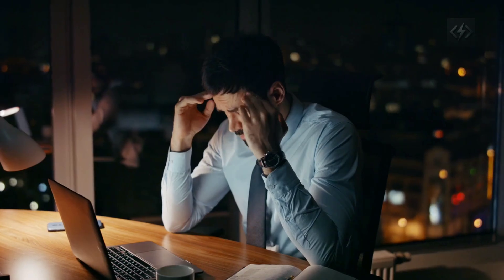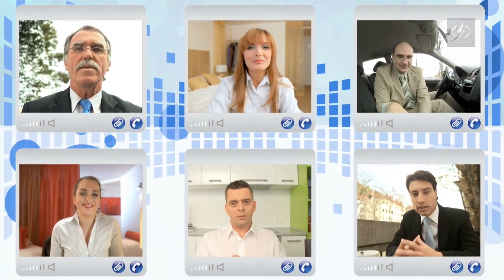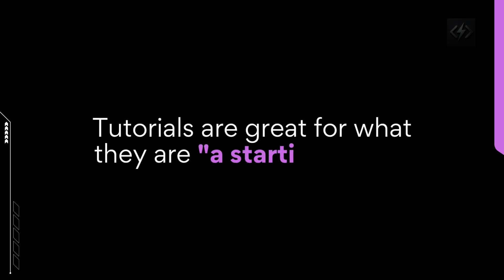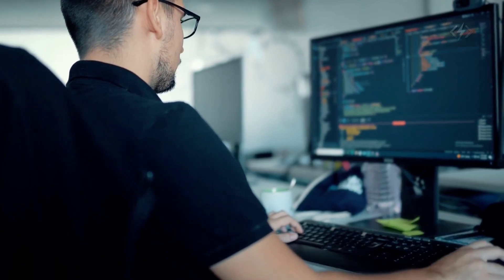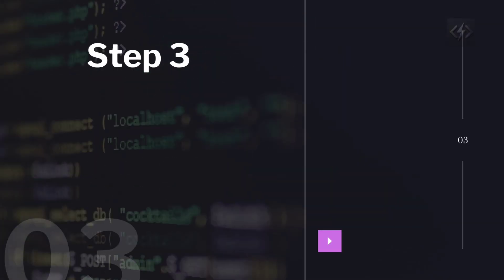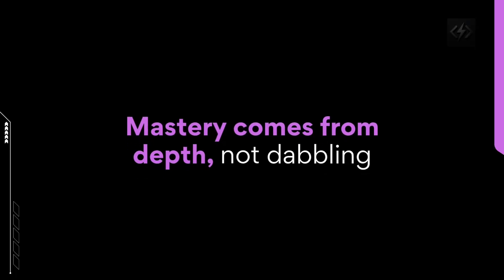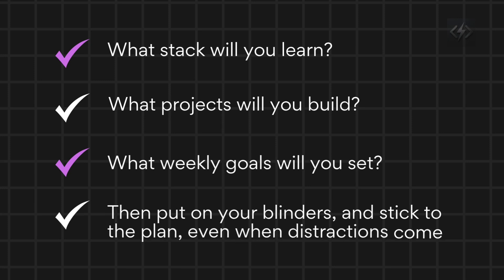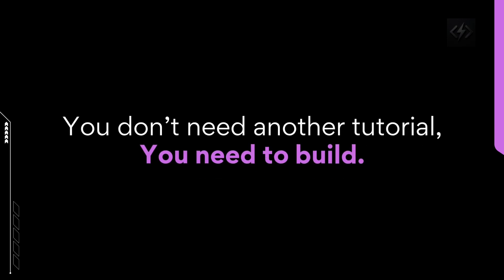How to Learn Coding Fast & Get a Job in 2026 (Escape Tutorial Hell)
A year ago, I was stuck in tutorial hell - watching endless videos, completing courses, but never landing a job. Sound familiar?

In this video, I reveal the 8 proven strategies that helped me escape tutorial hell and land my dream software developer job. If you're tired of building the same to-do apps and want to learn coding fast with real, job-ready skills, this is for you.

What You'll Learn:
- Why tutorials are actually holding you back from getting hired
- The exact 8-step roadmap I used to become a hireable developer
- How to use AI smartly without destroying your growth
- Why the tech industry has changed and what employers really want in 2025
- How to build portfolio projects that actually impress recruiters

Whether you're learning to code for the first time, or want to learn to code like a genius and not waste time, trying to become a software engineer, or looking to get your first software developer job, these coding tips will help you learn programming faster than any tutorial ever could.

Stop being a self taught programmer stuck in tutorial hell. Learn how to learn coding properly, master programming for beginners, and finally get that tech job you've been dreaming of.

The truth is: you don't need another tutorial. You need to build.

 Ready to transform your coding journey?

If you love this tutorial and want to become a true Css Flexbox and Grid expert, check out my "Grid & Flexbox Mastery Guide" a comprehensive deep-dive that covers advanced techniques, real-world projects, and pro tips I couldn't fit in this video ↓